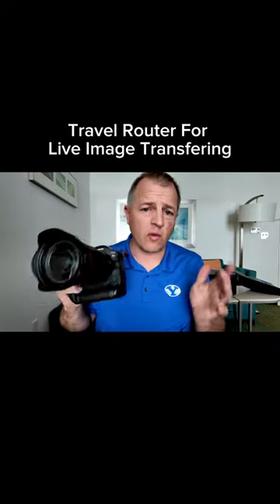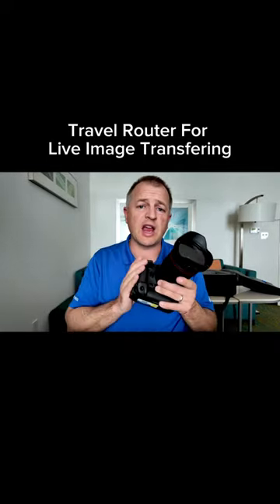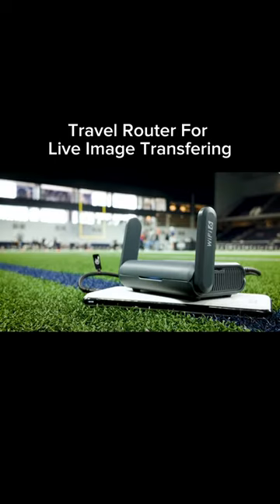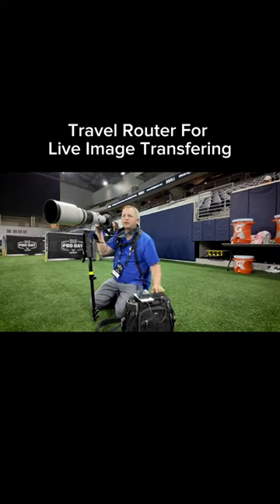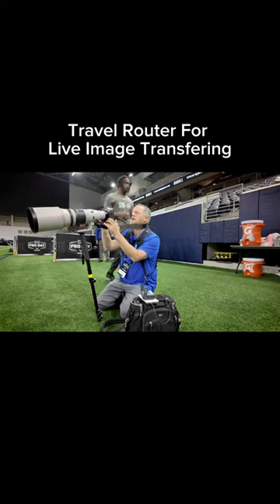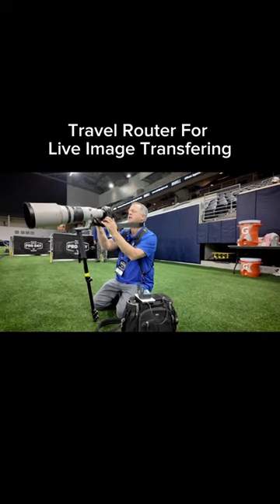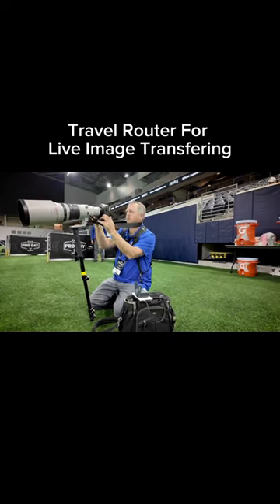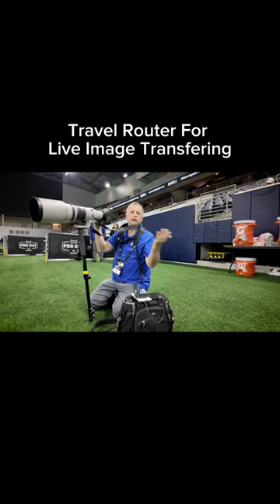Travel Router For Live Photo Transfering